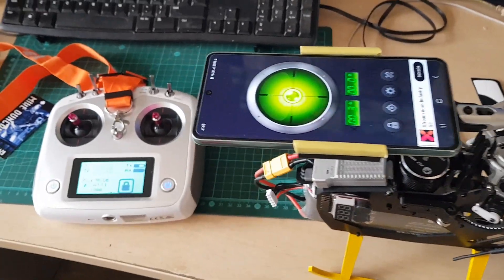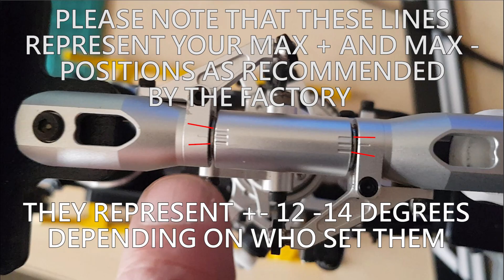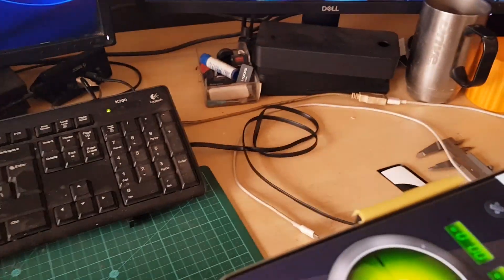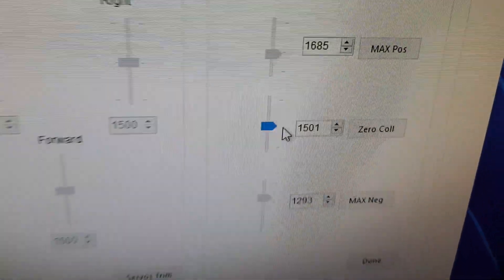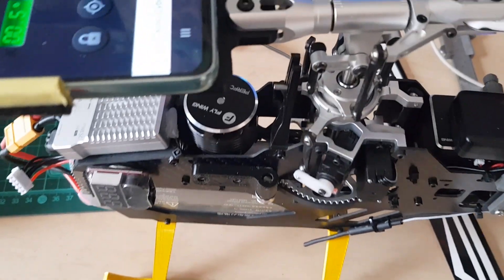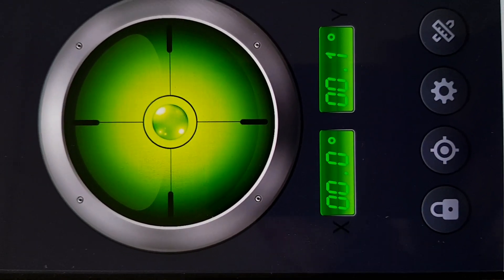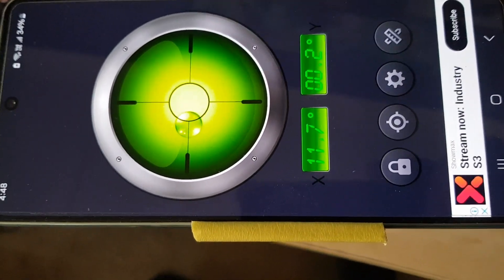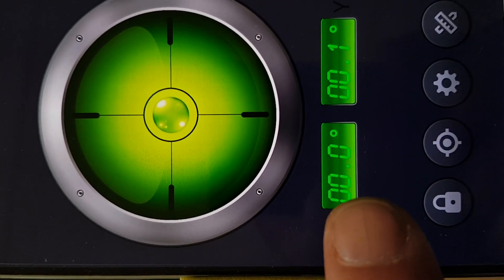Flywing heli pitch adjust H1 software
Please follow the guidelines for your helicopter as recommended by the factory***
***Use this guide at your own discretion***
CORRECTION! 12 DEG PITCH MAX, NOT 14
Please note that at the time of recording, I used different max and min numbers and after flying, changed them again to around 12. Regards